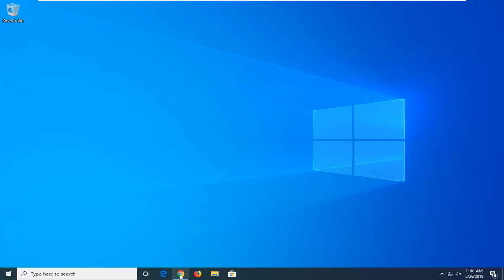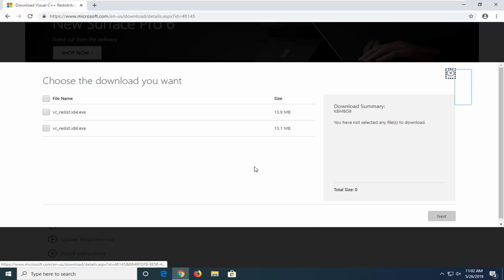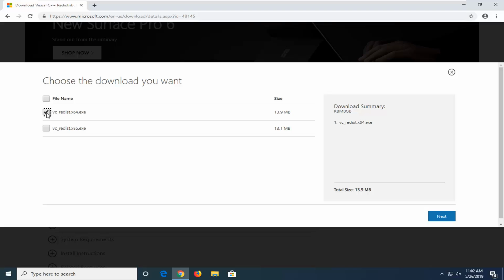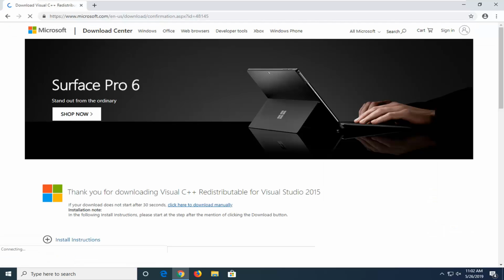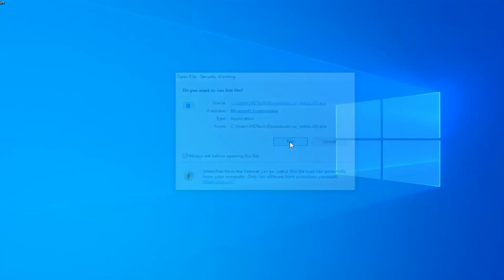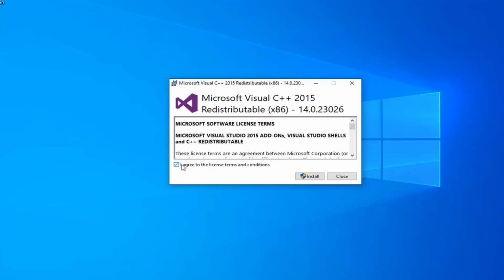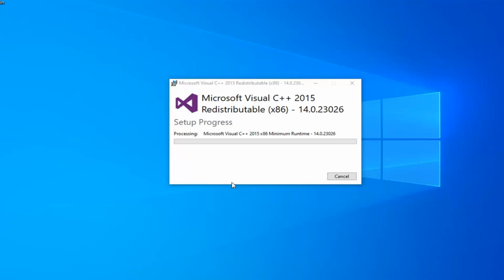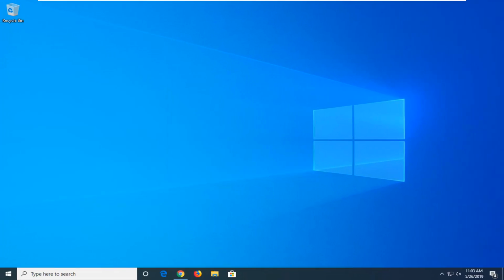API-Ms-Win-Crt-Stdio-l1-1-0.Dll Is Missing - Microsoft Office Error FIX [Tutorial]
API-Ms-Win-Crt-Stdio-l1-1-0.Dll Is Missing from Your Computer - Microsoft Office Error FIX [Tutorial]

The error “api-ms-win-crt-stdio-l1-1-0.dll is missing” is typically encountered when the user tries to open an Office application, Origins or iTunes. From our investigations, it seems like the error is an underlying symptom of Visual C++. Most of the time, the issue occurs because the system is missing a cumulative update included in Visual C++ 2015 Runtimes.If you’re currently struggling with this issue, the methods below will help. We have managed to identify a few potential fixes that have successfully resolved the issue for users in a similar situation.